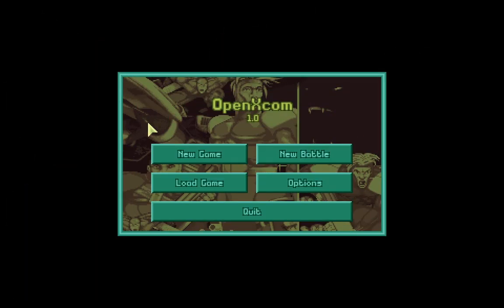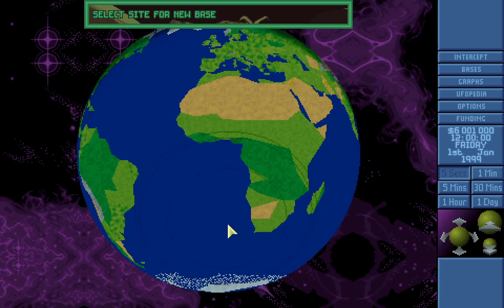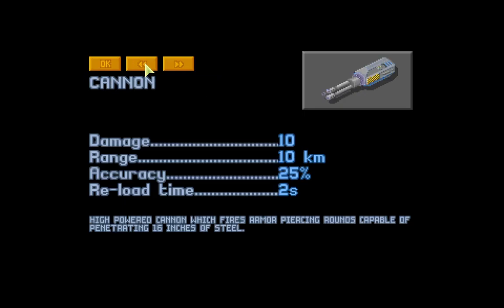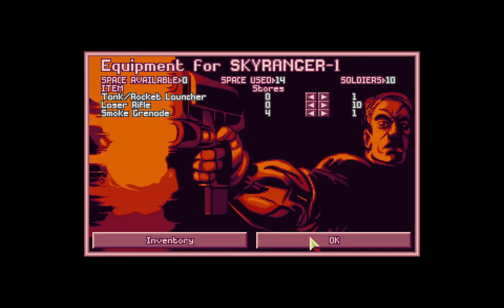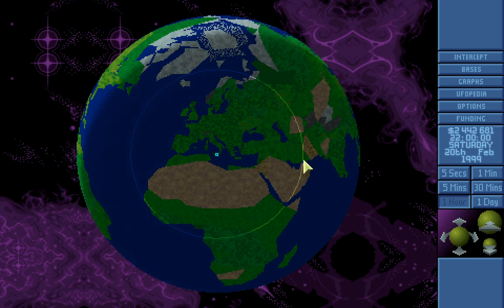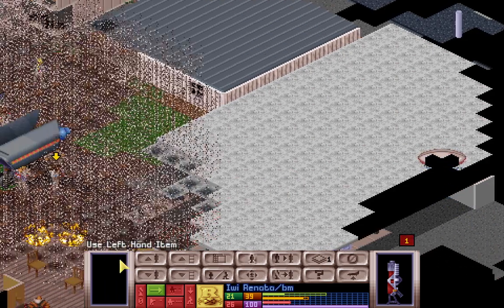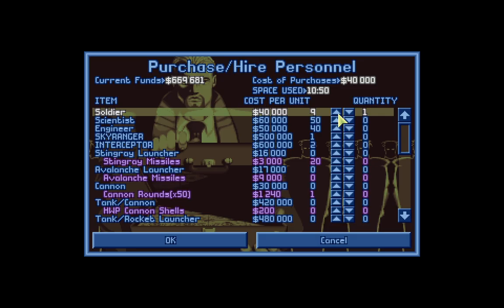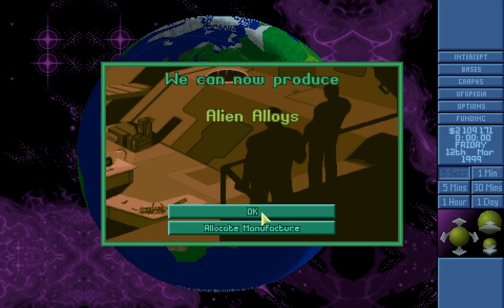Open XCOM Ep.1 (with commentary)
I'M A MAN ON THE EDGE